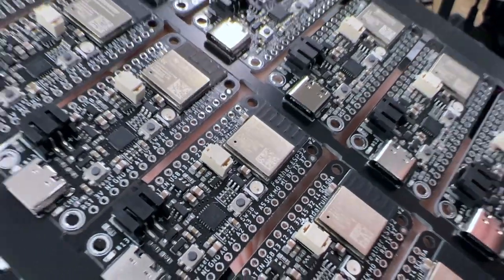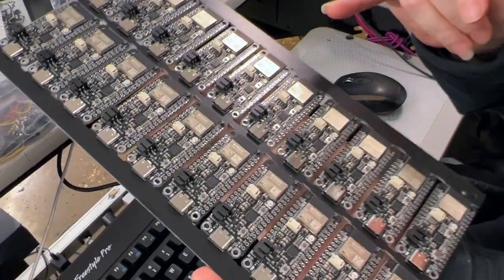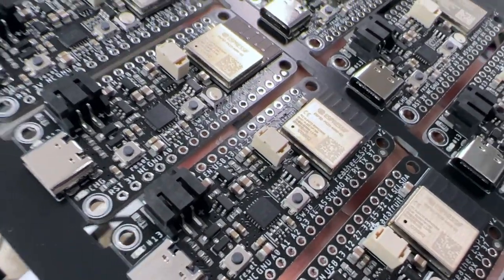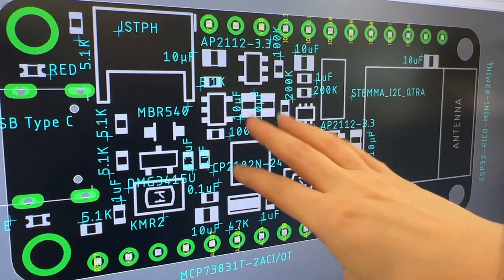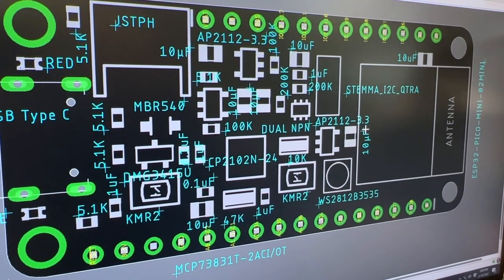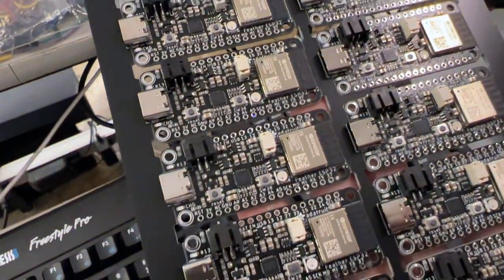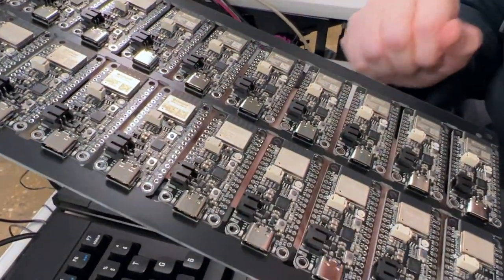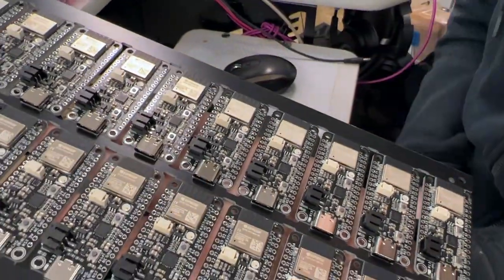pre-oven check for Feather ESP32 V2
when we have a brand new board, we do a lot of checks to make sure that the first panel is right because if there's one thing that makes mistakes very quickly - its a mis-programmed pick and place! this is the time to check the right part, orientation and any placement offsets that need correction. this panel looks good and after it goes through the oven we'll do a first-article inspection with the tester before we let'er rip! this board is the new Feather ESP32 V2 which is a big update to our classic Feather ESP32 but with Stemma QT, NeoPixel, extra button, and a lot more FLASH and PSRAM. we think it'll be really popular!